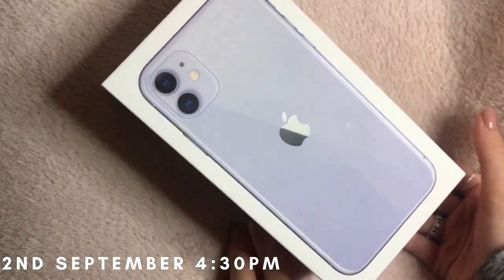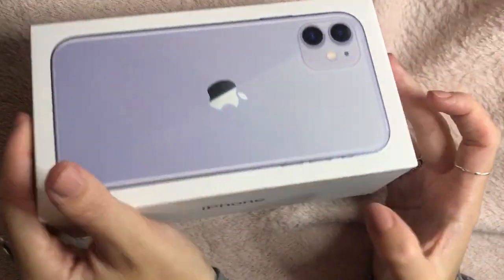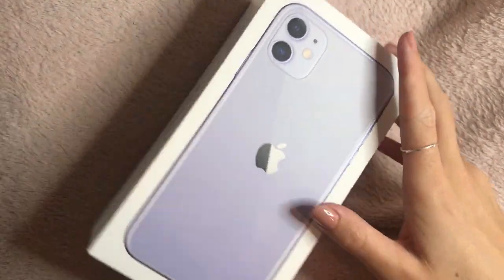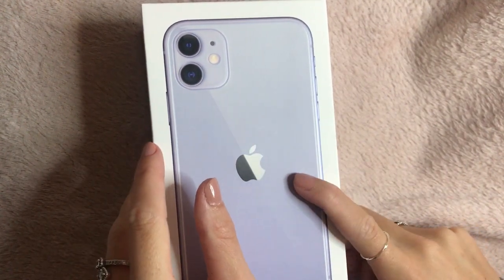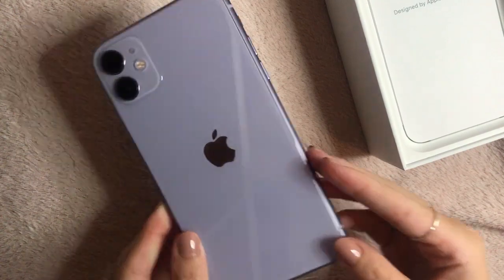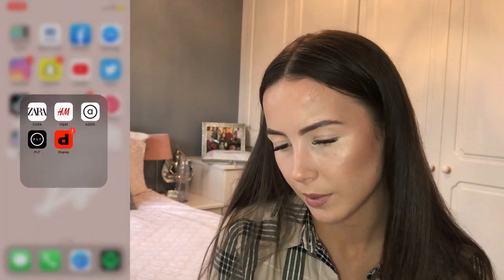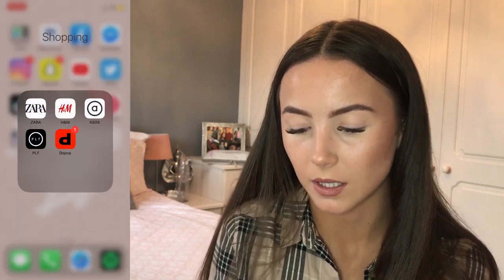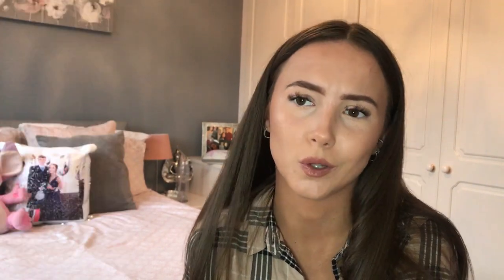WHATS ON MY IPHONE 11 + set-up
Hey everyone! Hope your all well! Really excited to share with you guys my new iPhone 11! today’s video is a classic ‘What’s on my iPhone?’ mixed with a little set up of it too! I had major issues trying to edit & upload it so I hope it’s all fixed now!

If you enjoyed this video and are reading this tell me below what type of phone you have! I’d love to get a wee chit chat going!

lil bit about me :
 ☆age: 19
 ☆location: Glasgow, Scotland
 ☆height: 5'3
 ☆pets: Tengi (my gorgeous Tortoise)
 ☆started channel : 27/6/20

Chels xx